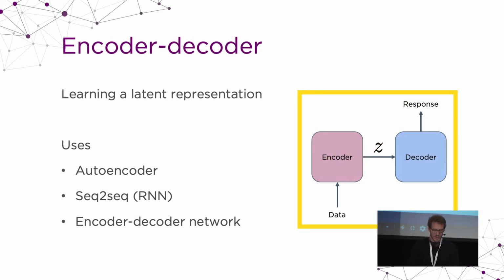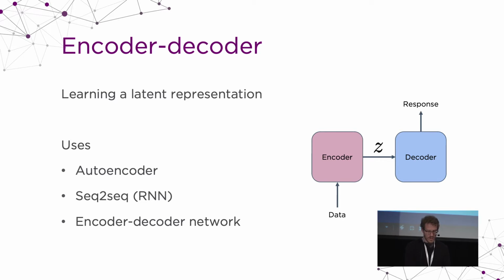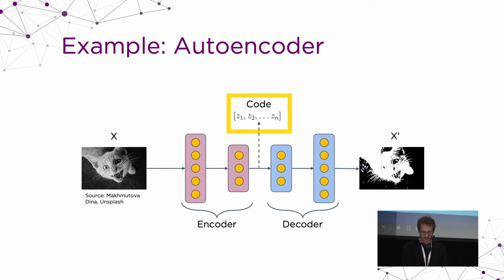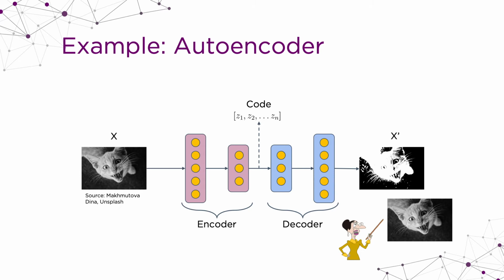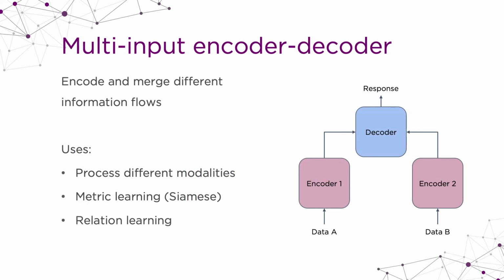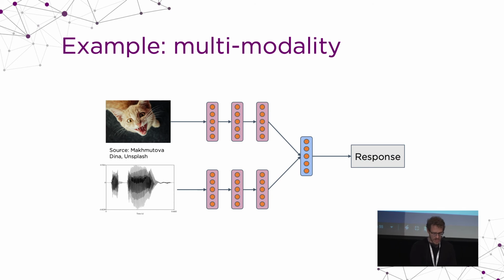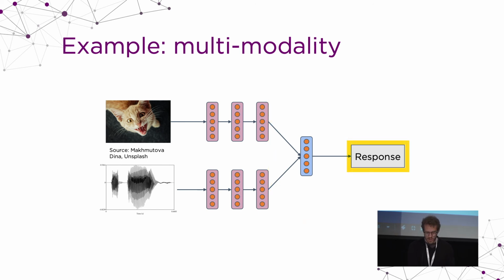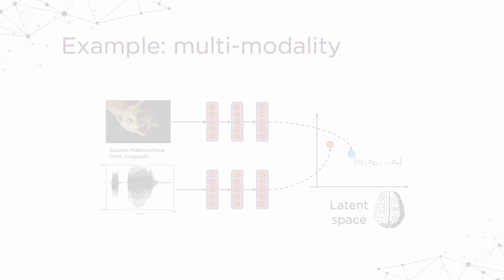DLE M2S1U2c Modular Approach - Part III